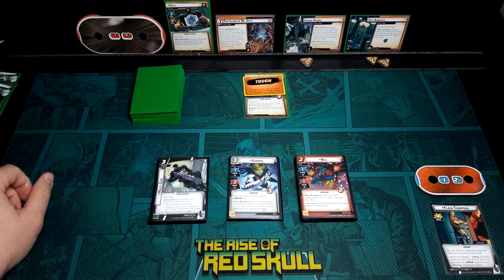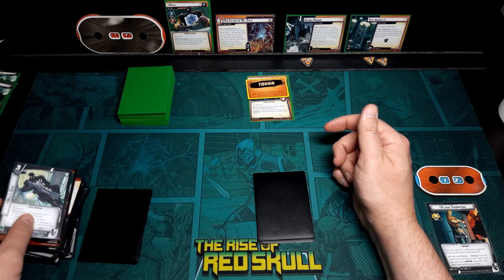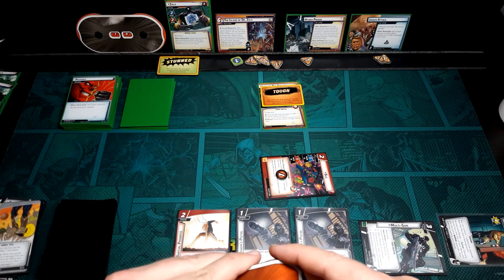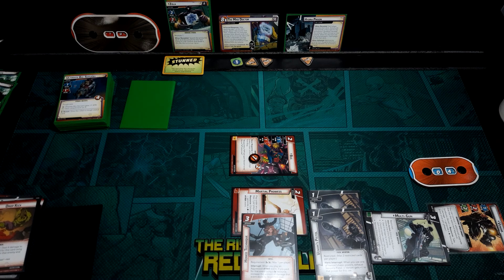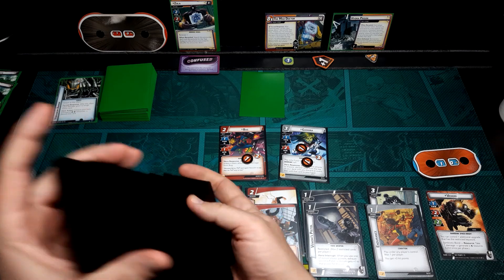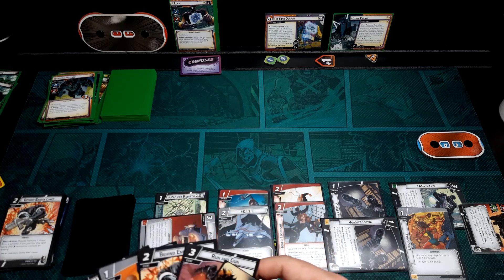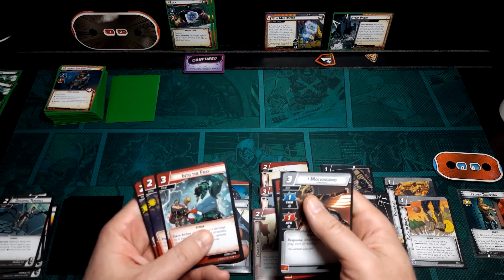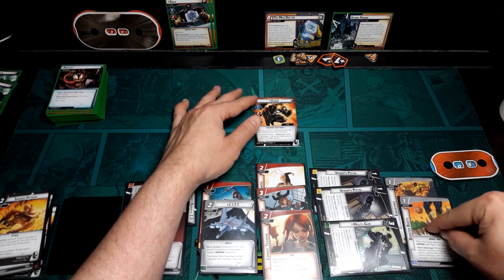VENOM vs ZOLA Marvel Champions Expert Playthrough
REVENGE!

The symbiotic super-agent is called upon to storm Armin Zola's lab of nightmares and end the Hydra scientist's schemes once and for all!

I hope you enjoy the gameplay, and please remember, although I do my best to play accurately and correctly, there can (and probably will) be mistakes.  Let me know what I missed so I can make future games and the channel even better!

The Only Thing They Fear Is You by CosmicTurtle!